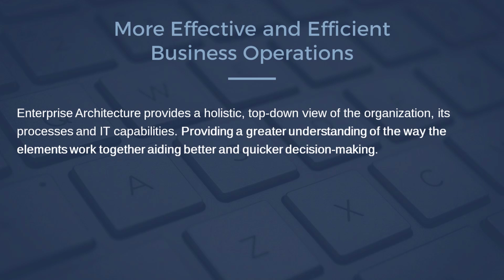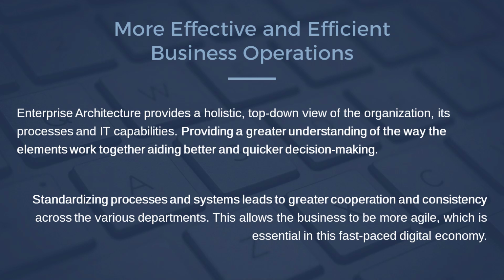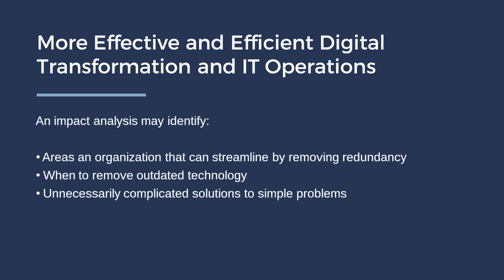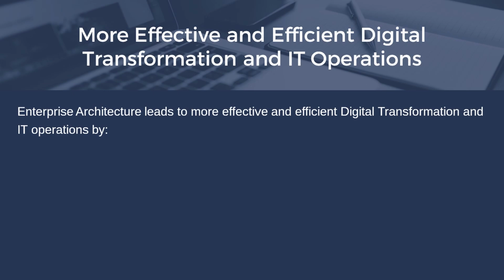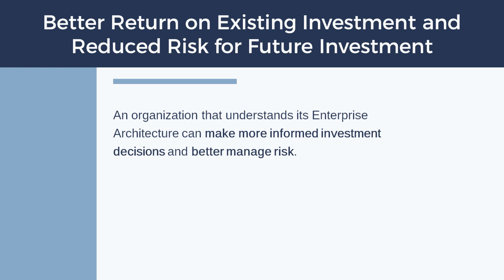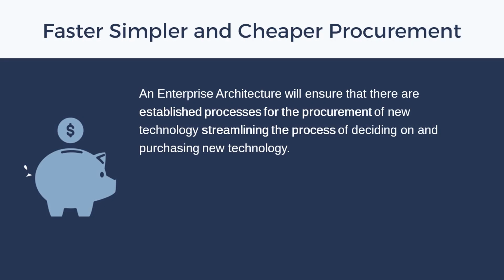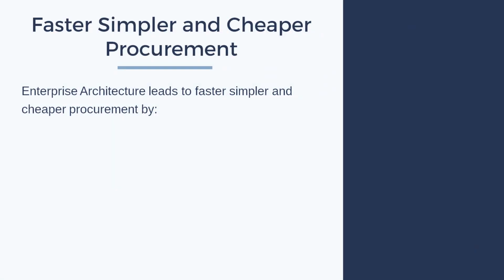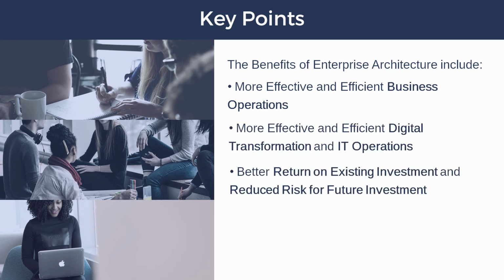What are the Benefits of Enterprise Architecture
The Benefits of Enterprise Architecture include:
0:58 More Effective and Efficient Business Operations
2:09 More Effective and Efficient Digital Transformation and IT Operations
4:46 Better Return on Existing Investment and Reduced Risk for Future Investment
6:01 Faster Simpler and Cheaper Procurement